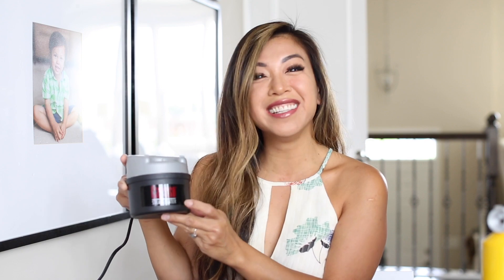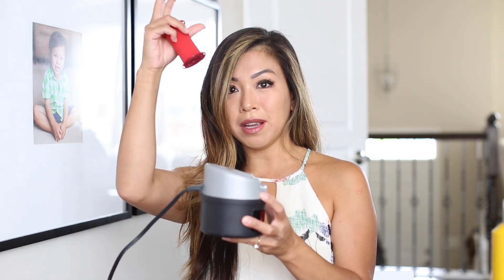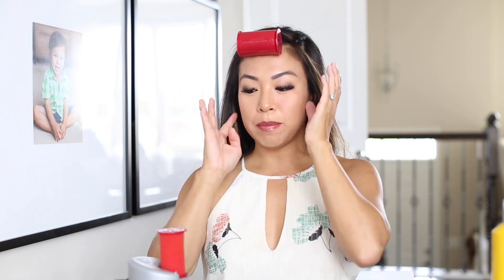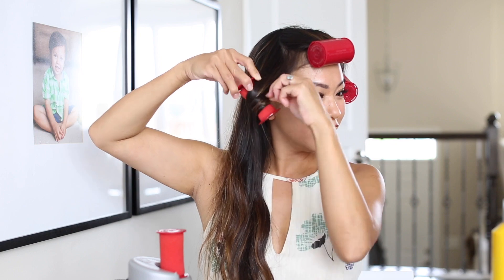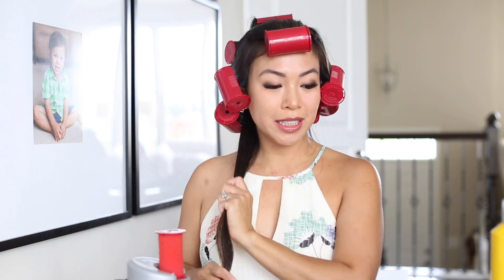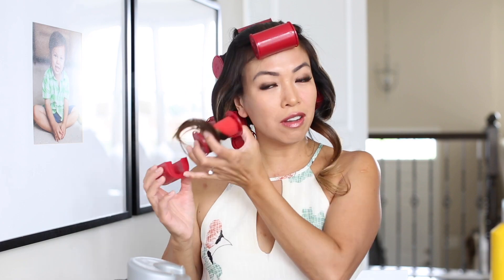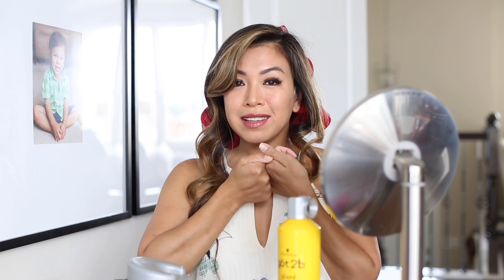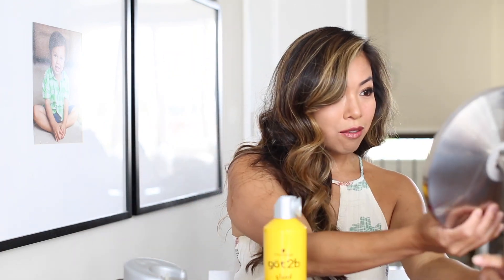How To Achieve Quick Beach Waves For Long Hair In FIVE Minutes Using Caruso Steam Setter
How to achieve beach waves for long hair in FIVE minutes using caruso steam setter

Caruso Steam Setter

Lipsense Lipstick is Precious Topaz with Luv It and Glossy Gloss

Follow my Lipsense IG or on Facebook to see what's in stock